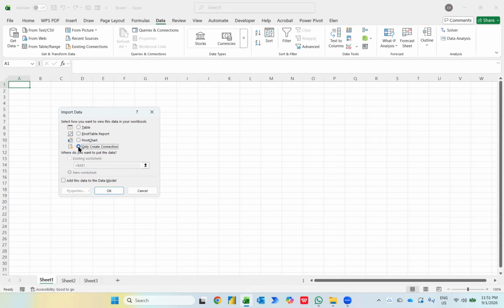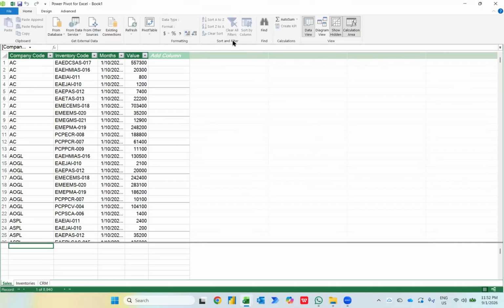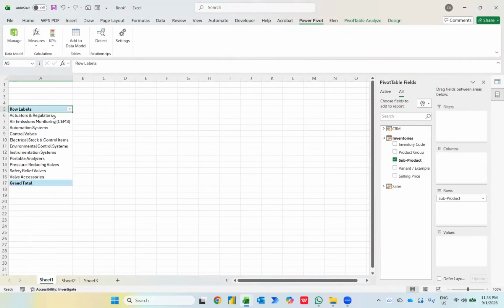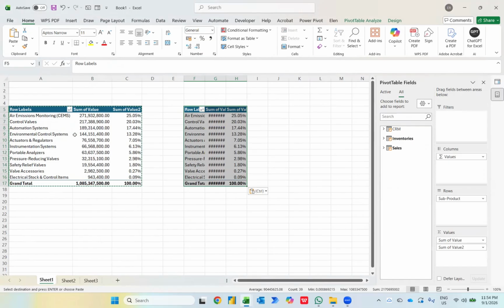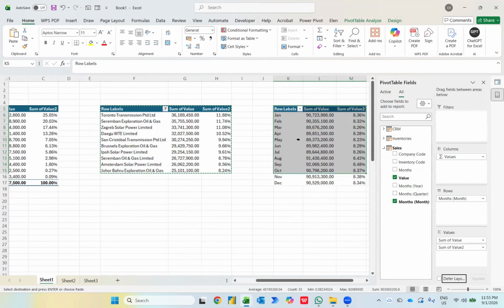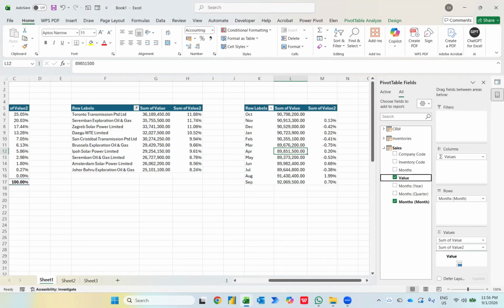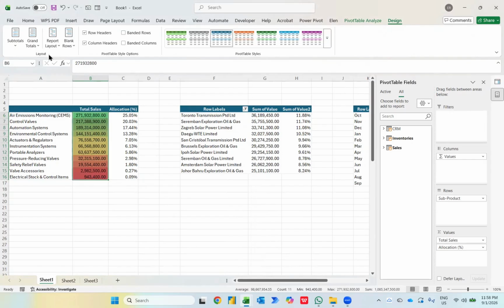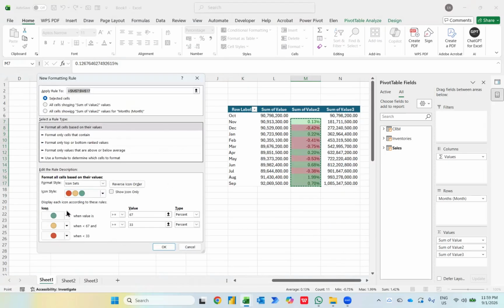💡𝗘𝘅𝗰𝗲𝗹 𝗗𝗮𝘁𝗮 𝗔𝗻𝗮𝗹𝘆𝘁𝗶𝗰𝘀 𝗣𝗿𝗼𝗷𝗲𝗰𝘁 | 𝗗𝗮𝘁𝗮 𝗘𝘅𝘁𝗿𝗮𝗰𝘁𝗶𝗼𝗻 & 𝗧𝗿𝗮𝗻𝘀𝗳𝗼𝗿𝗺𝗮𝘁𝗶𝗼𝗻 (𝗣𝗮𝗿𝘁 2) 💡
In this post (Part 2 of the Excel Data Analytics Project series), I explain on
1. Power Pivot
2. Pivot Table
3. Conditional Formatting

𝗧𝗵𝗶𝘀 𝘃𝗶𝗱𝗲𝗼 𝗶𝘀 𝗣𝗮𝗿𝘁 2 𝗼𝗳 𝗮 𝗹𝗮𝗿𝗴𝗲𝗿 𝗽𝗿𝗼𝗷𝗲𝗰𝘁 𝘄𝗵𝗲𝗿𝗲 𝗜 𝘄𝗶𝗹𝗹 𝗮𝗹𝘀𝗼 𝗰𝗼𝘃𝗲𝗿:
📚 Power Pivot (data relationships)
📚 PivotTables for analysis
📚 Slicers for dynamic filtering
📚 Conditional Formatting for better insights and presentation